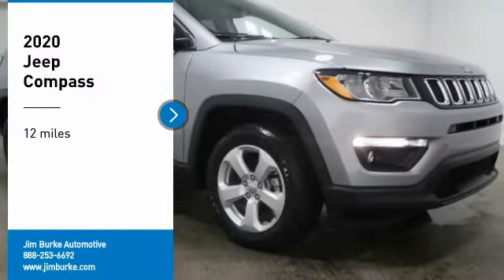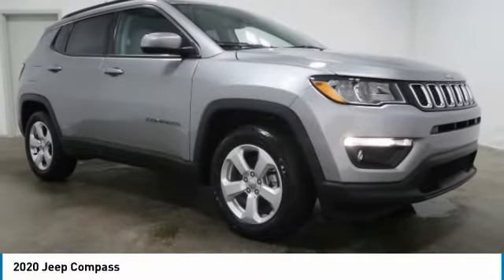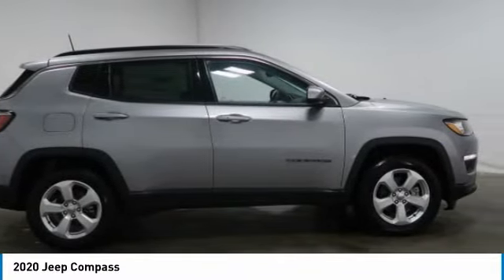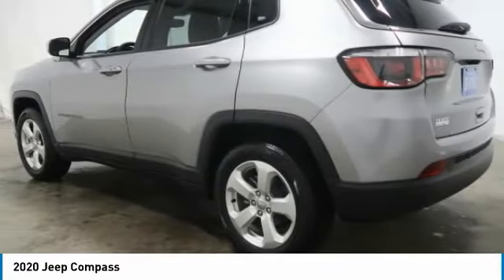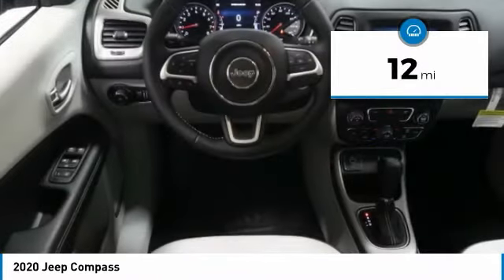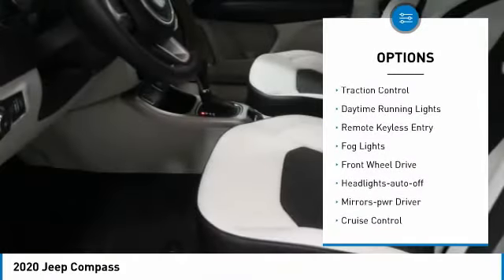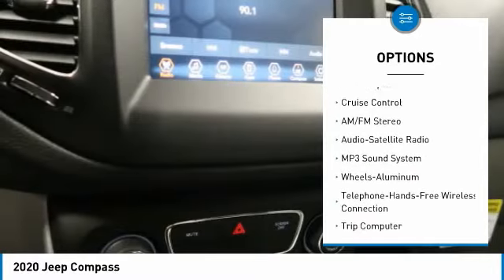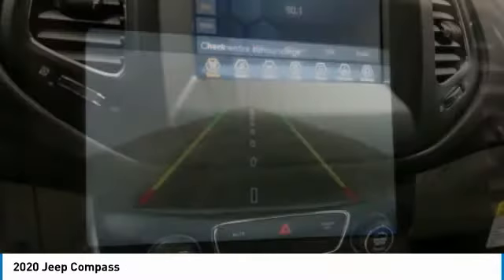2020 Jeep Compass Birmingham AL JE20170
2020 Jeep Compass

*Auto Climate Control* *Bluetooth* *Satellite Radio* *Save on gas knowing this Compass gets 31.0 MPG!* brbrWhere the Sale Never Ends! Price Protection Promise, FREE Oil Changes & Wiper Blades for LIFE! brbrThe next step? Give us a call to confirm availability and schedule a hassle-free test drive!